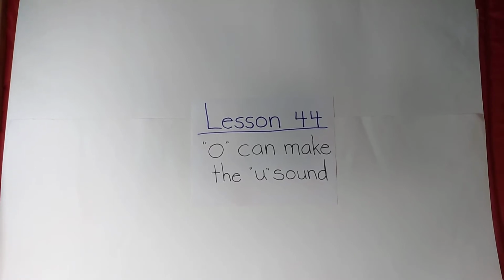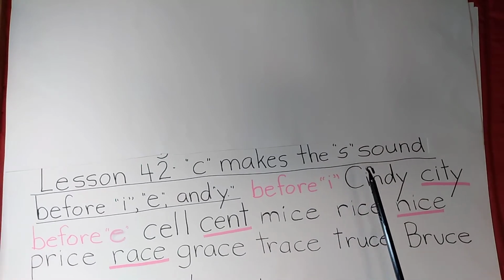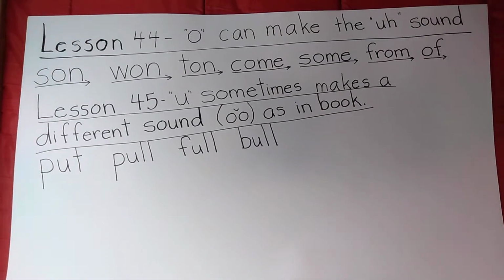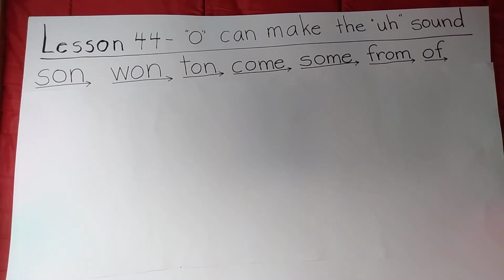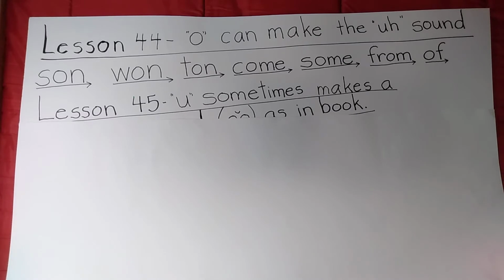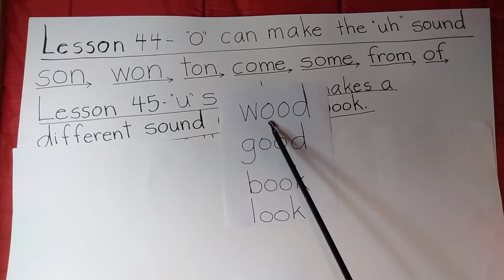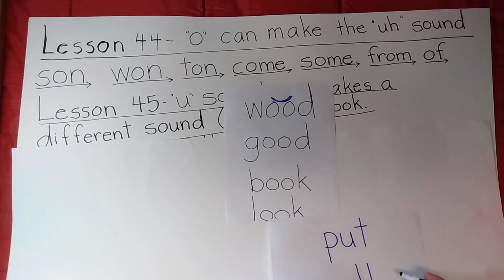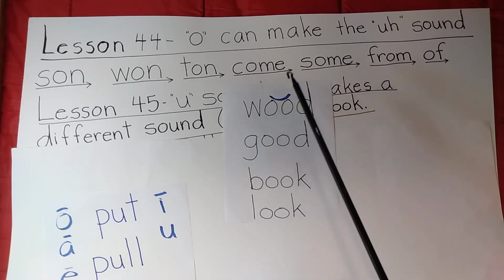J TEACHES READING FOR ALL LESSON 44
"o" can make a short "u" sound.